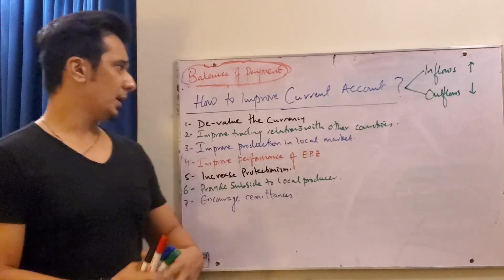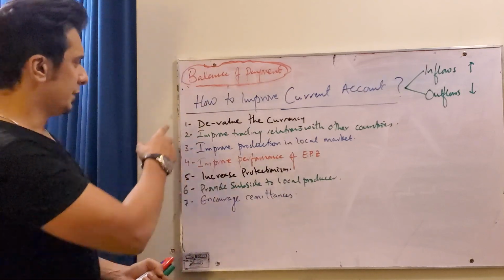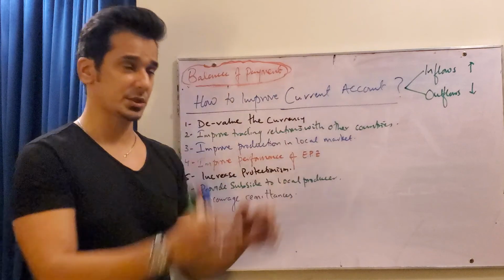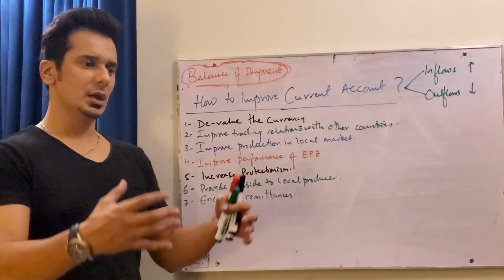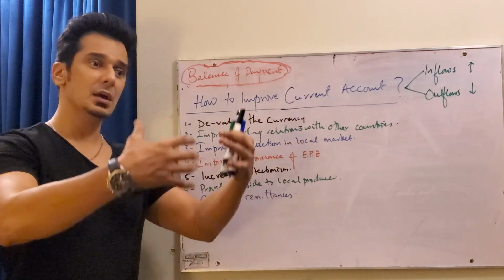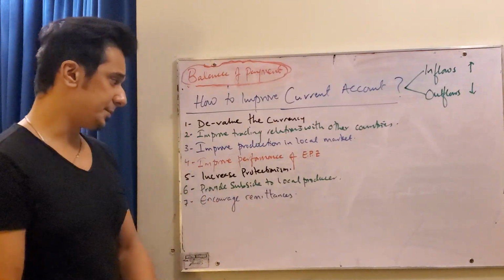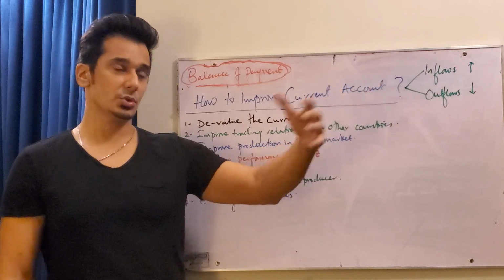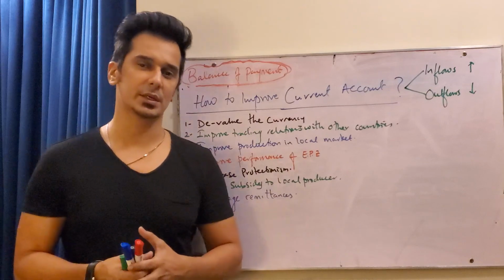Economics How to Improve B O P Part 8